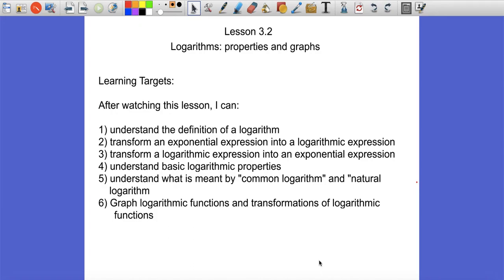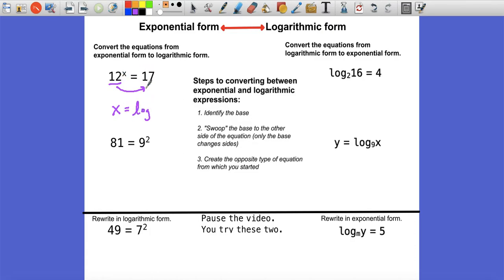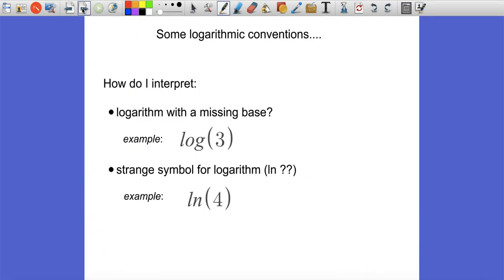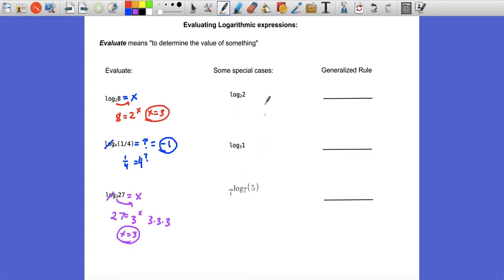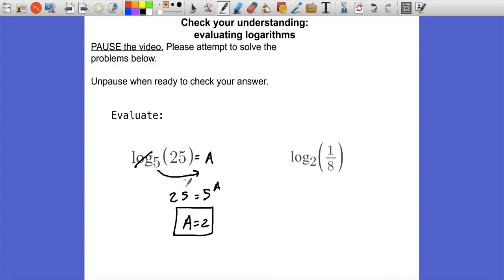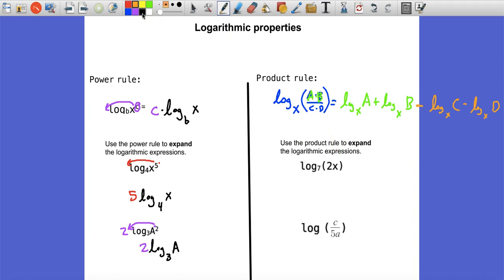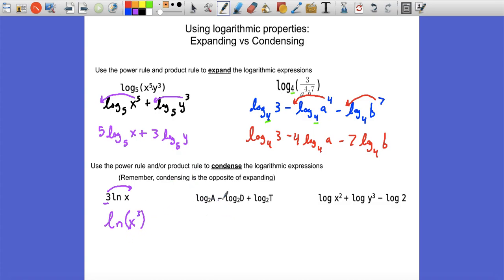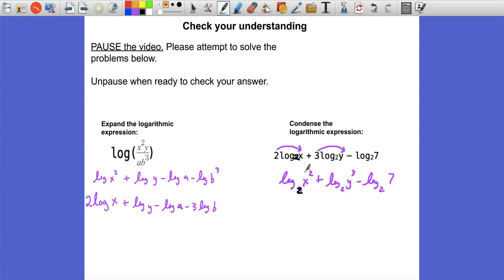Alg 3 - Lesson 3.2 - Logarithms and their properties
Mr. Saari teaches logarithms, including definition, evaluation, and manipulation through their properties